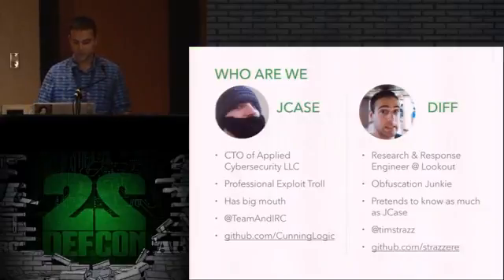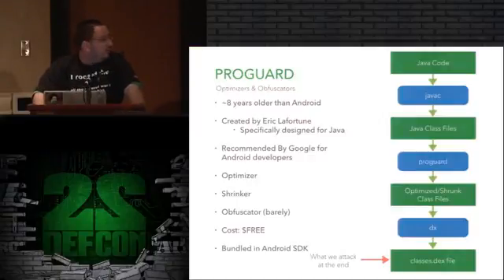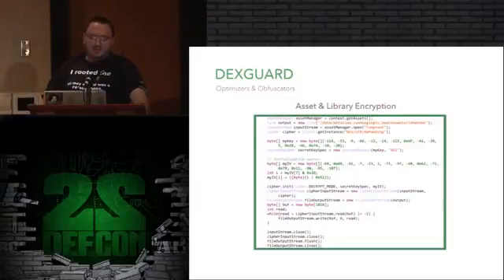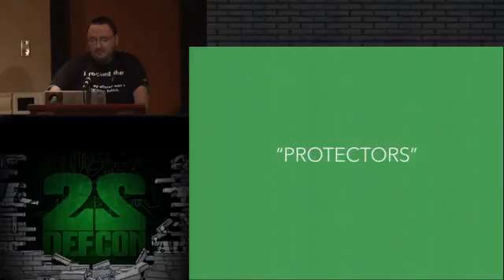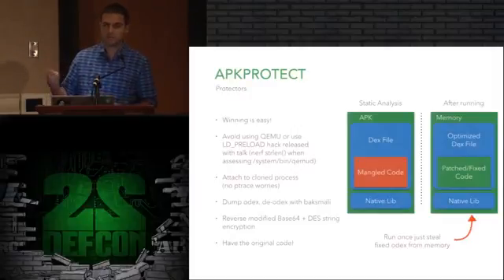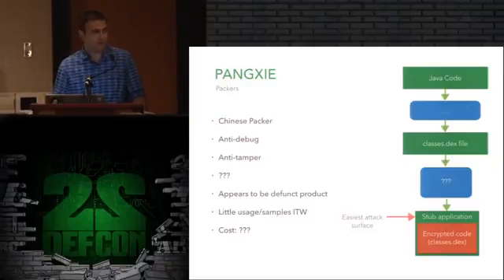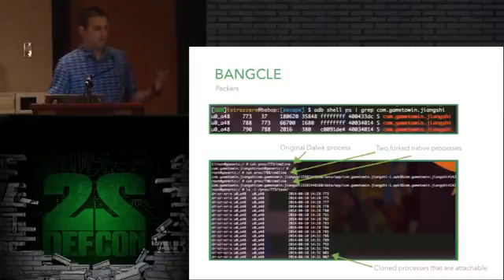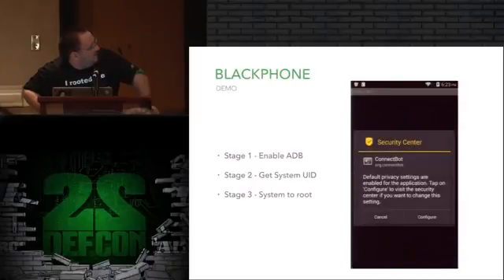DEF CON 22 Android Hacker Protection Level 0